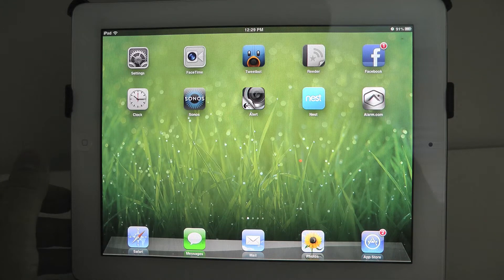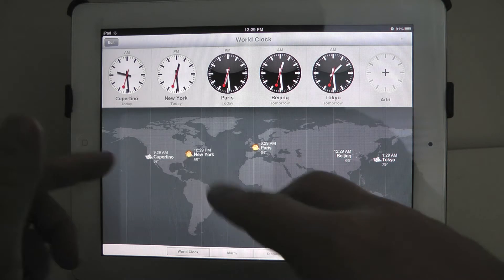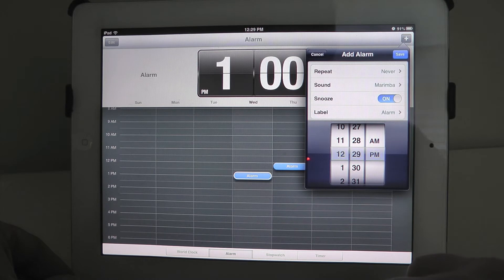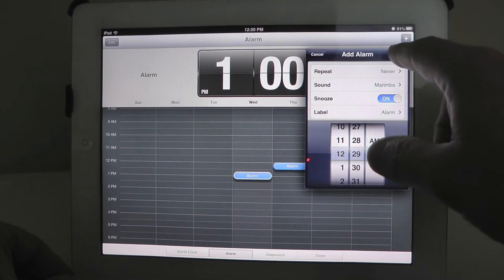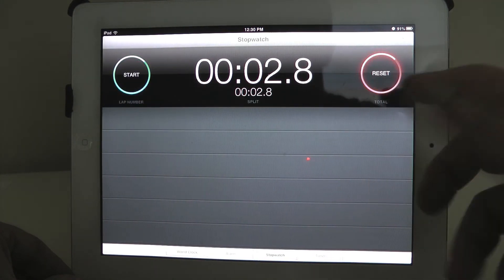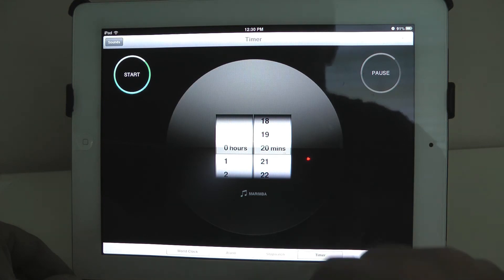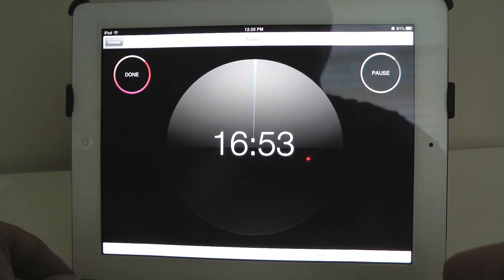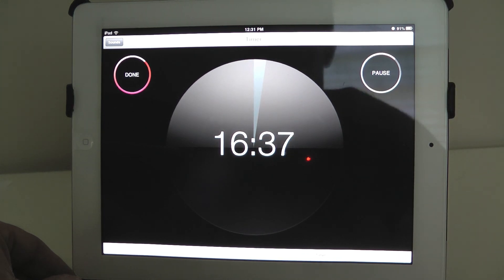New Clock App for iPad in iOS 6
A quick look at the new clock app for iPad in iOS 6.